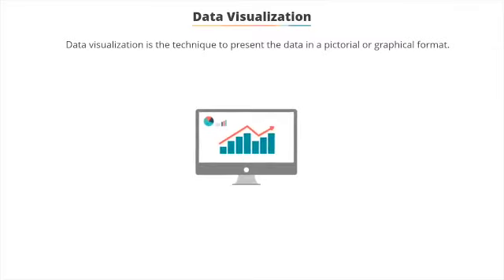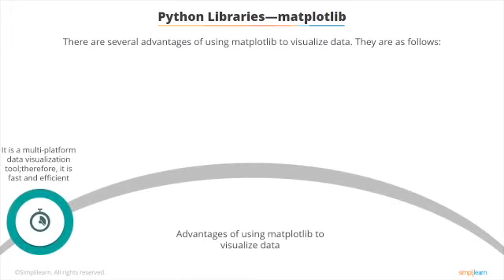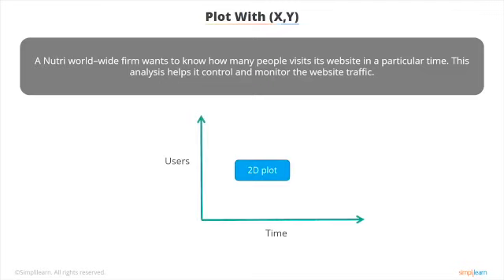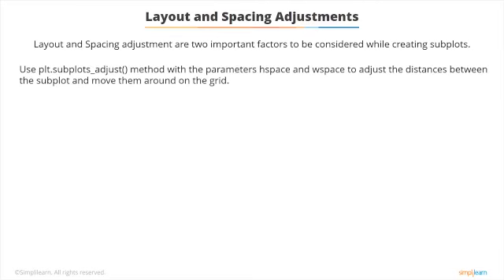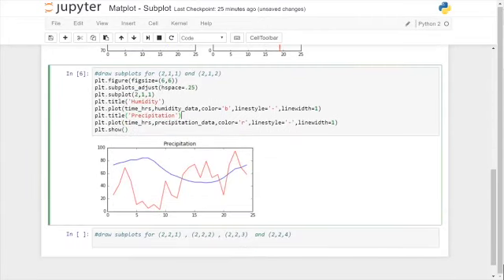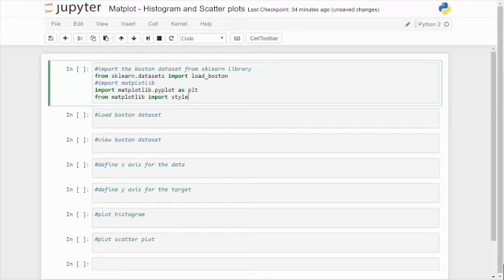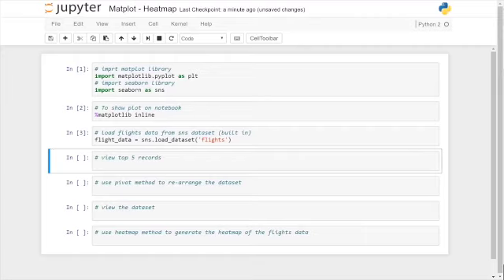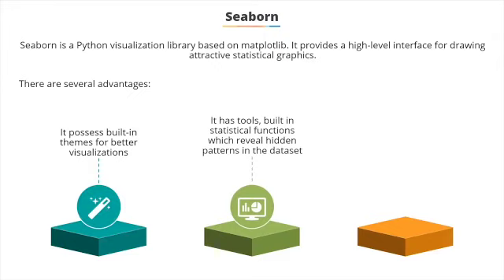Data Visualization | Data Scientist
Digital Courses - Data Visualization (Eng).

This Data Visualization Course will start by explaining what Data Visualization is, Why we use Data Visualization, major considerations for Data Visualization and the basics of different types of graphs.